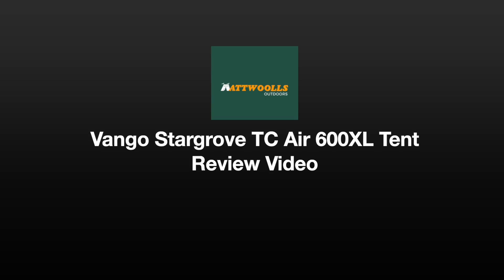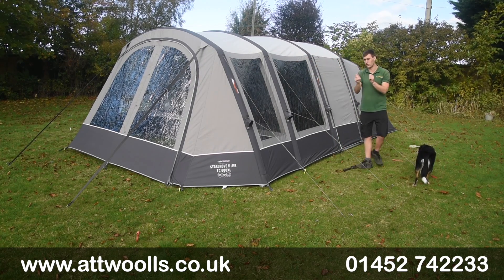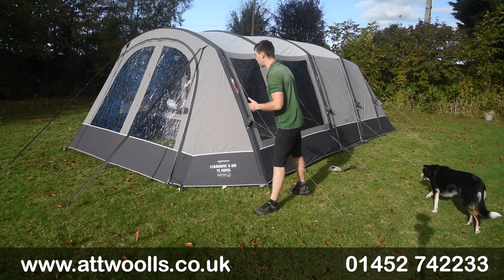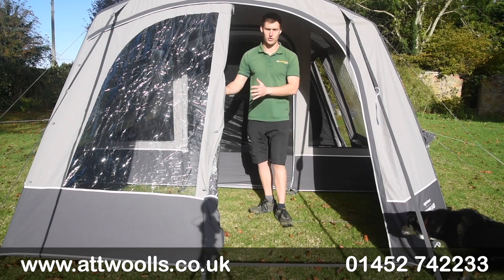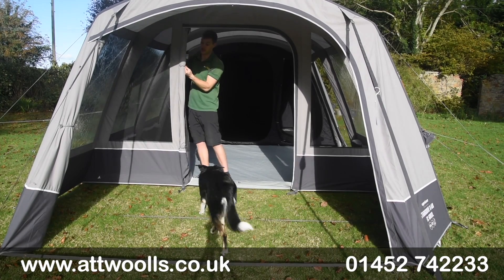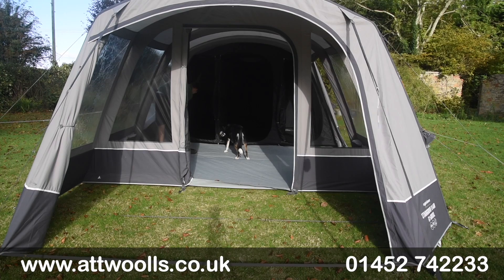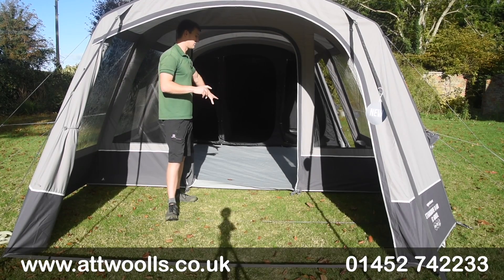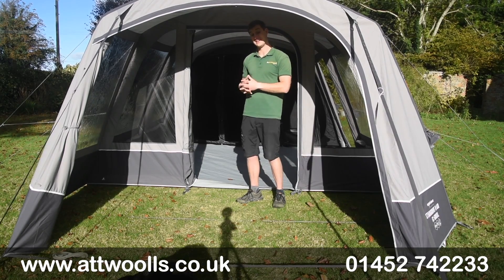Vango Stargrove TC Air 600XL Tent Review 2022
In this video, Mike talks about the new Vango Stargrove TC Air 600XL Tent. Mike has also done a pitching video that shows you how easy the tent is to set up and you can follow the link below to see it.

Products in Video:
Vango Stargrove TC Air 600XL